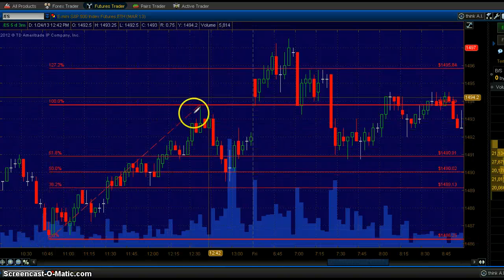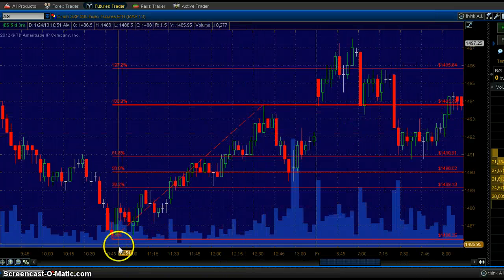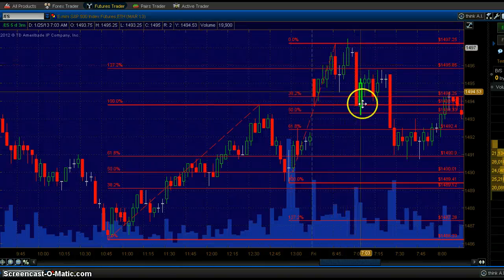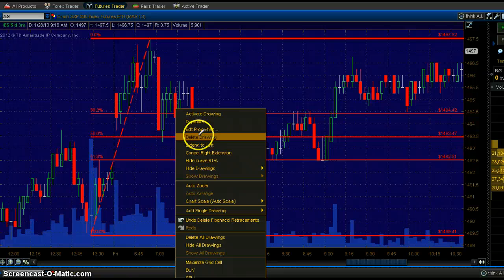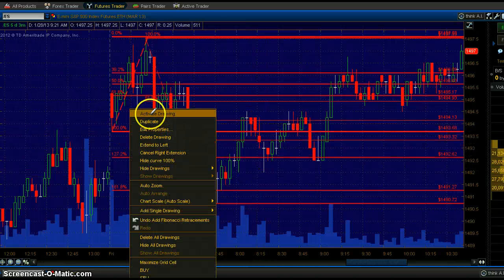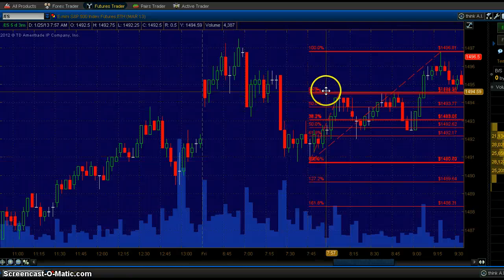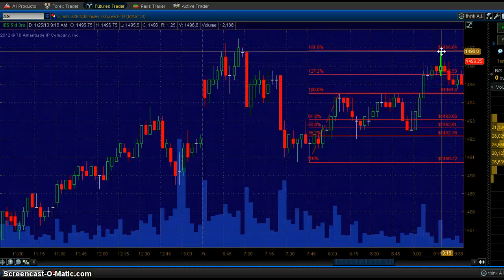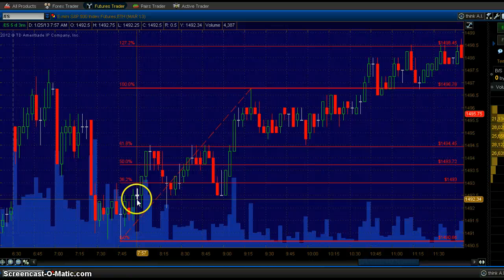Fibonacci Day Trading Example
Example of using Fibonacci trading and fibonacci retracements for day trading.